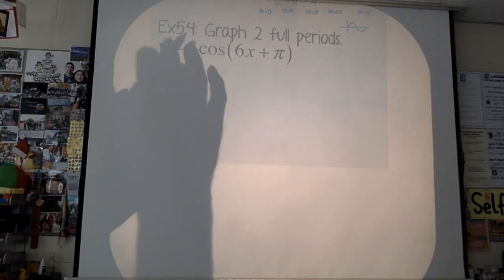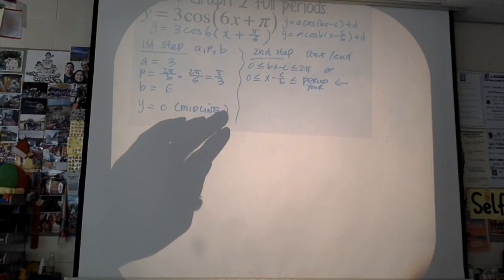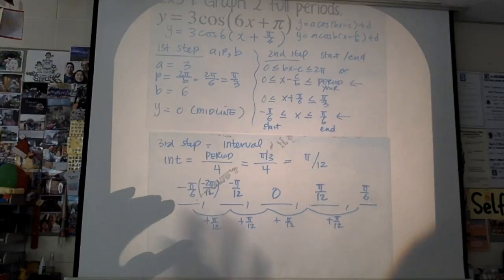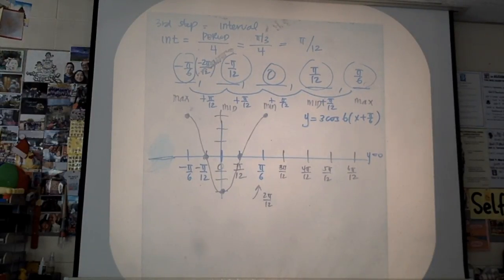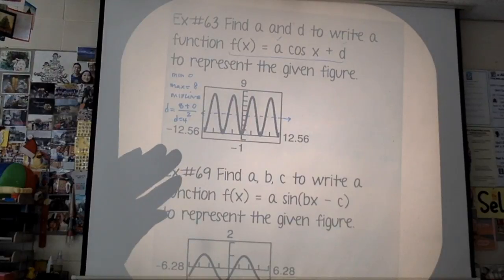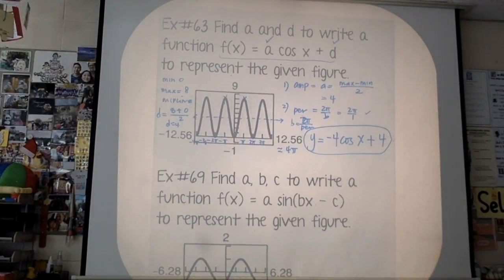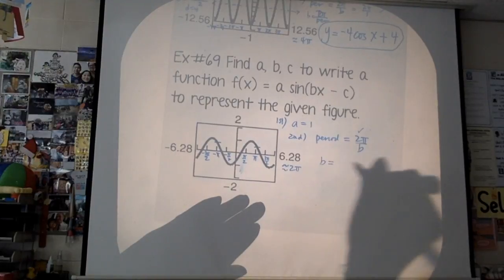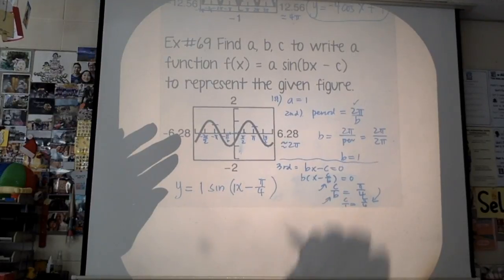4.5GraphSinCosPartD&E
Last bit of the lesson for graphing sine and cosine!